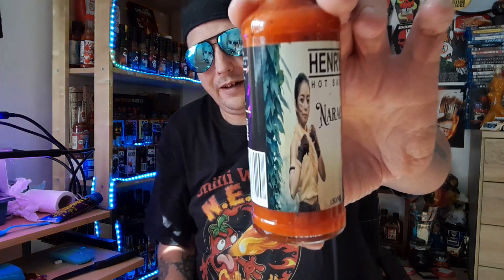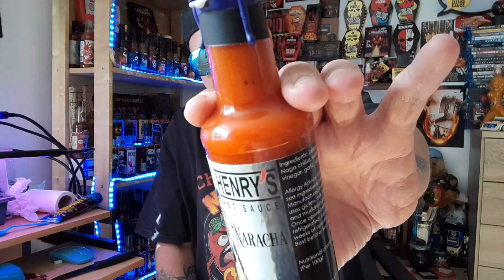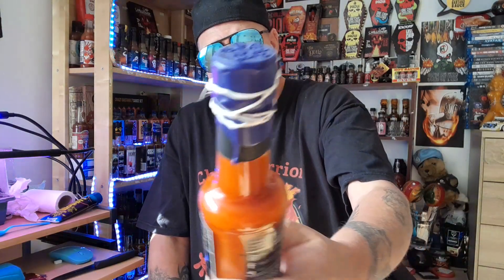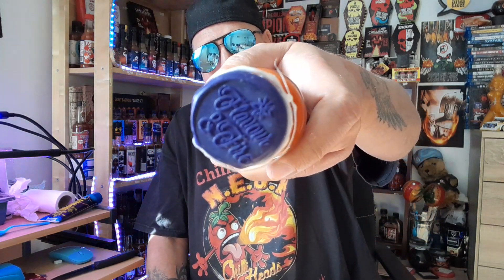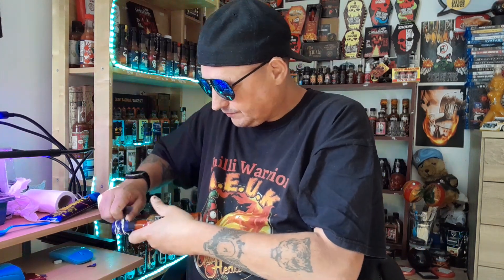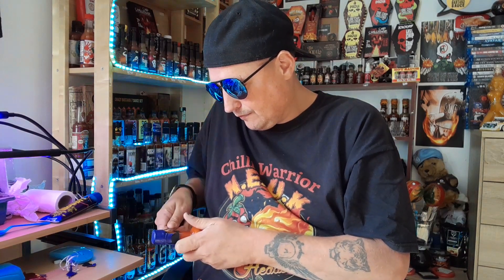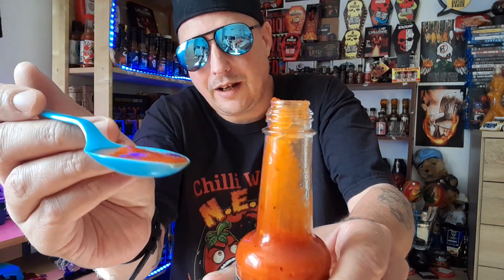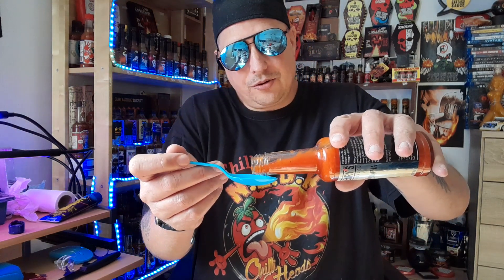Naracha hot sauce review. @henrysflavourandfire4989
i review this amazing sauce from @henrysflavourandfire4989 called Naracha a cheeky little number that catches your taste buds by surprise with a great mix of flavour and then the fire . check out the full range of products there is something for everyone on the website.